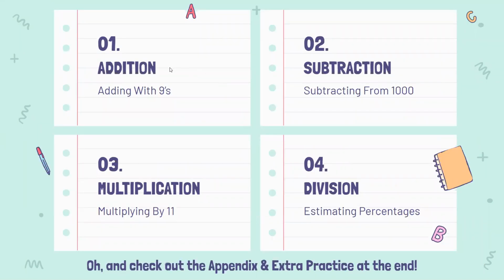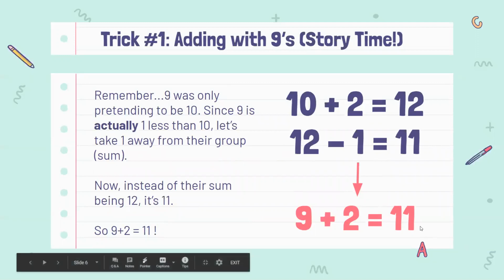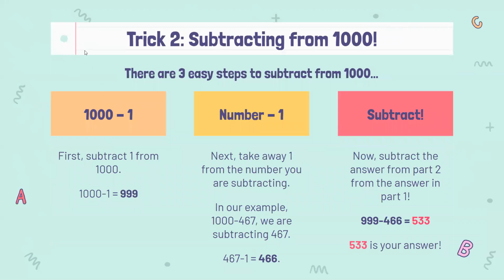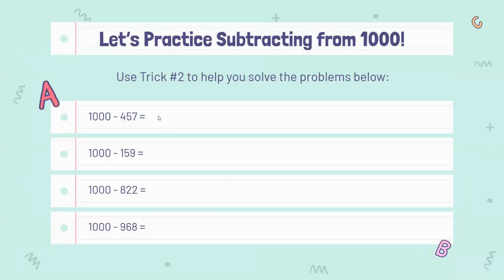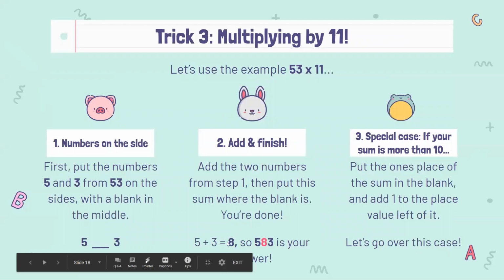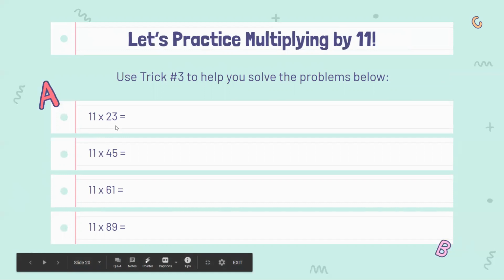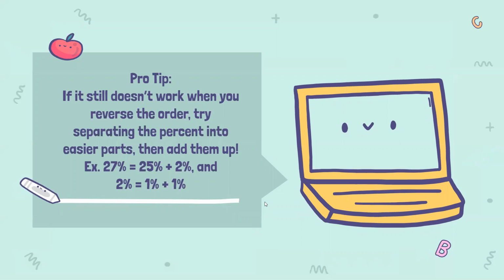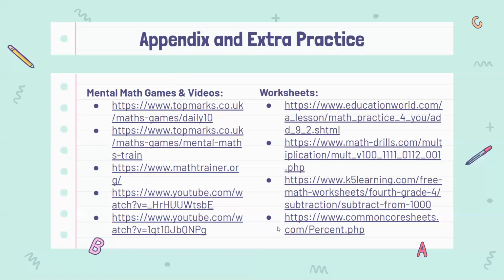Basic Mental Math Tricks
In this lesson, students will improve upon their addition, subtraction, multiplication, and division skills by using mental math tricks to help them solve problems faster!